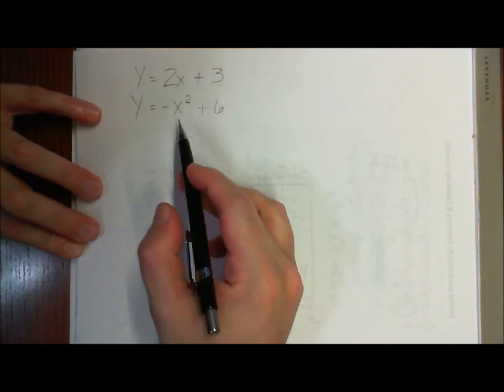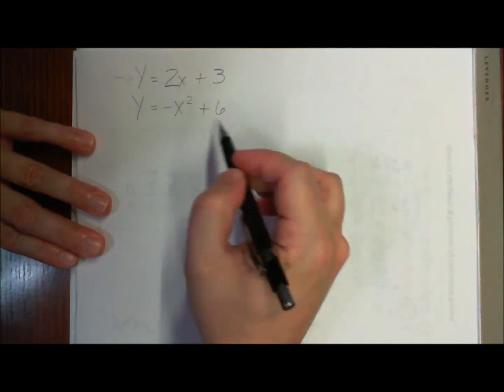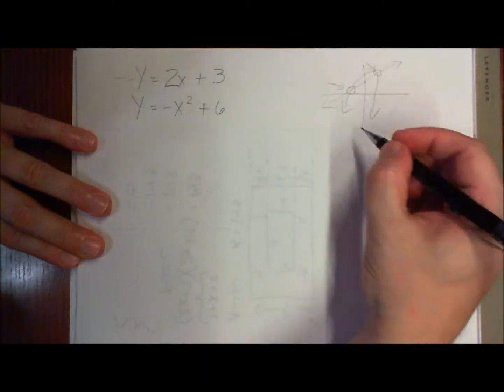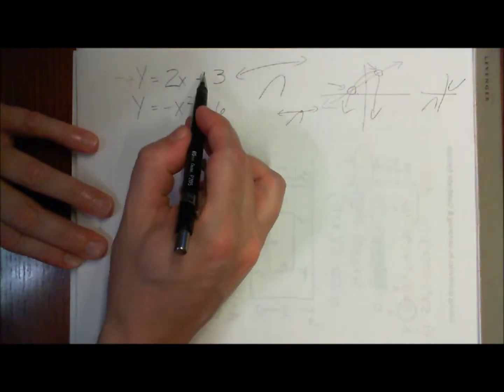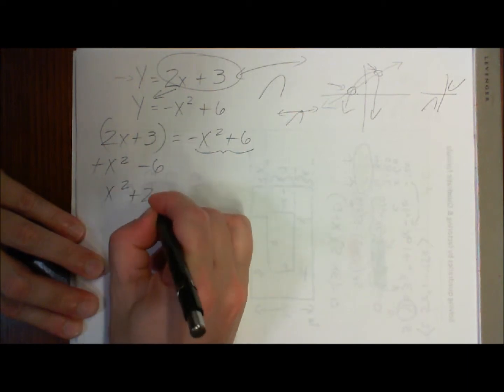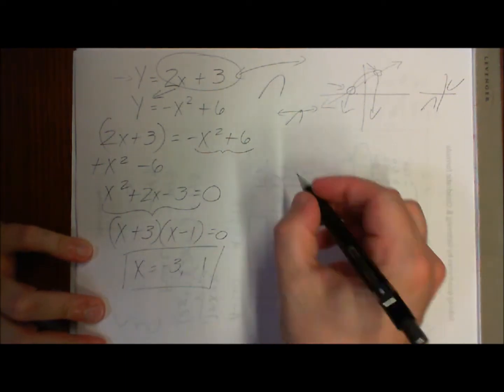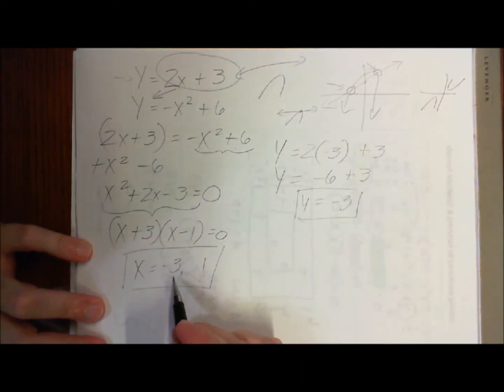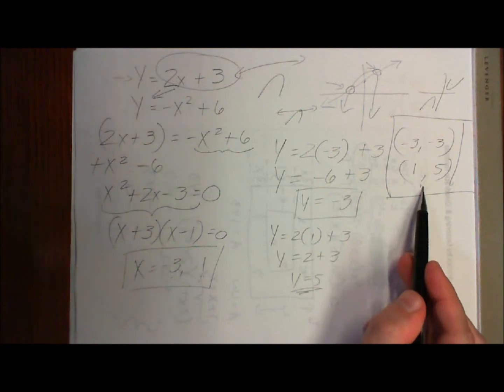Solving Systems of Non Linear Equations 12032012